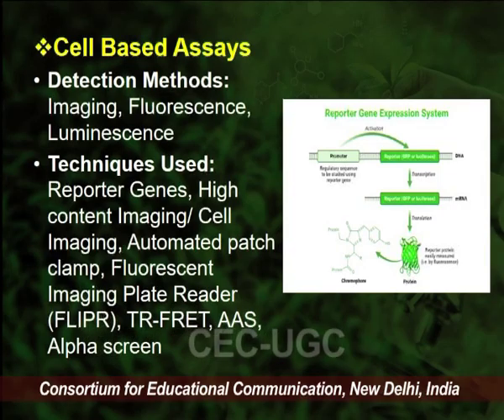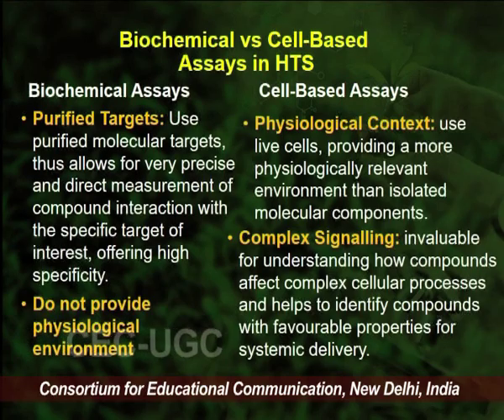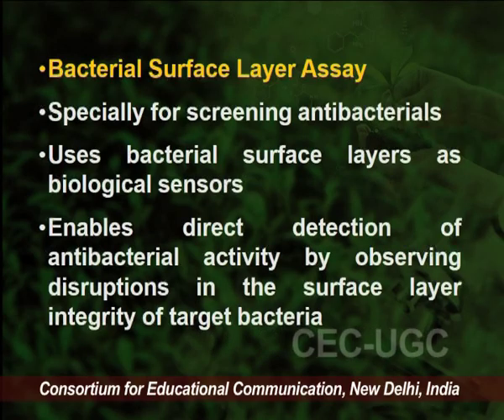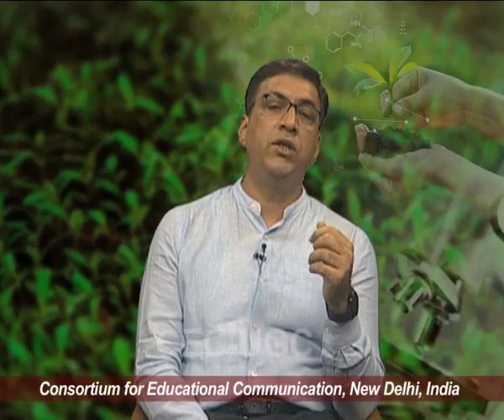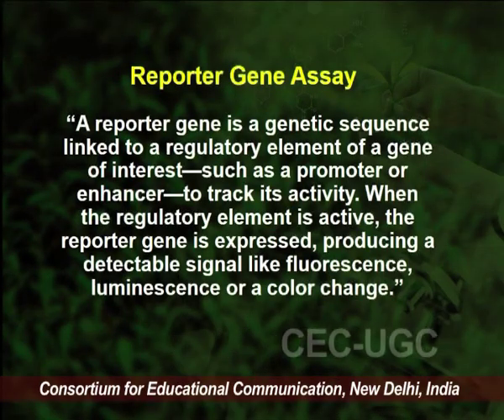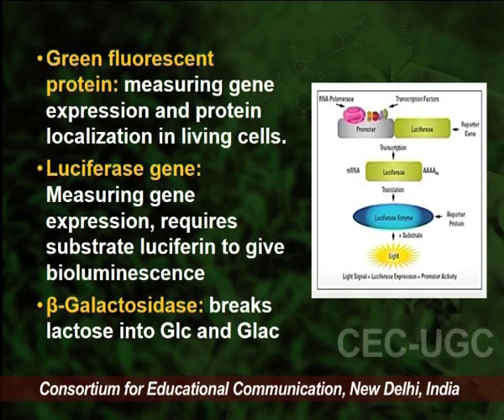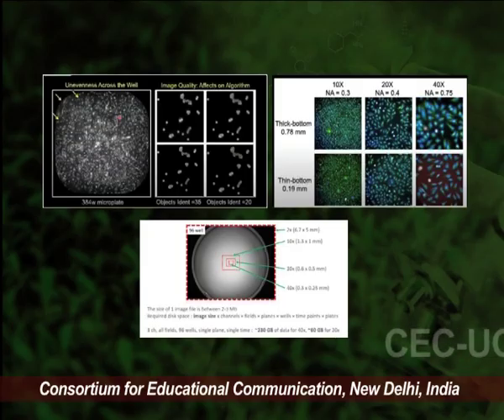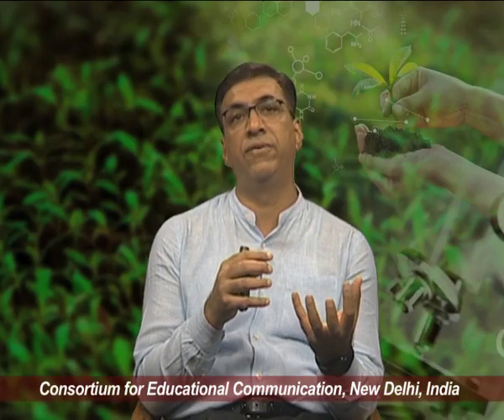Harnessing High Throughput Screening For Bioactive Natural Products (Part-II) I Dr. Jai Malik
This Lecture talks about Harnessing High Throughput Screening For Bioactive Natural Products (Part-II).